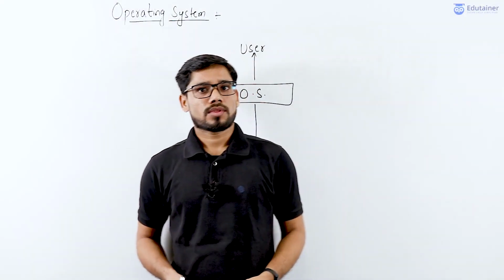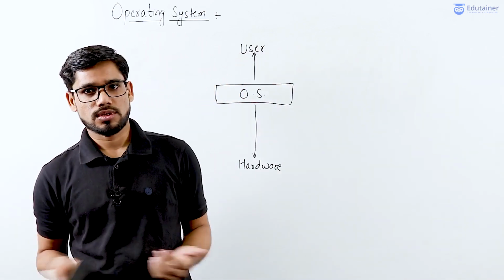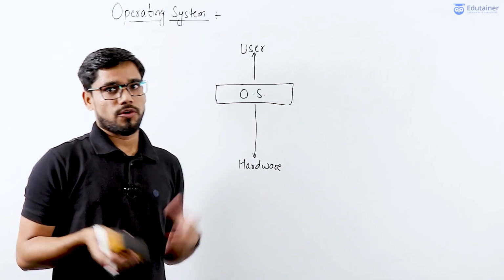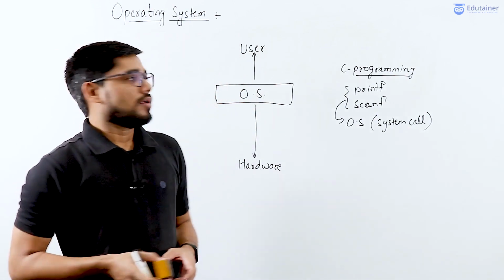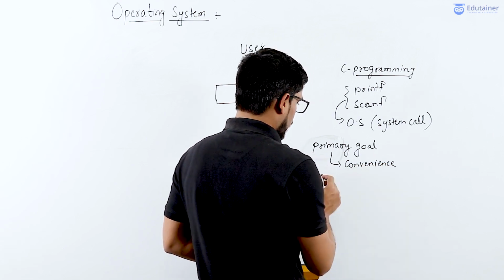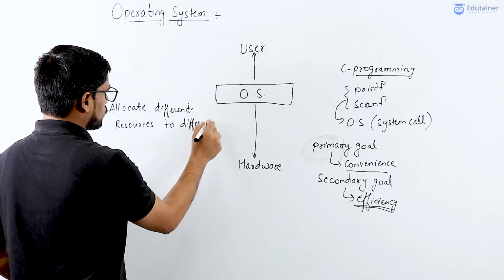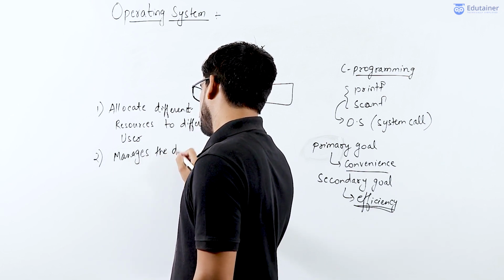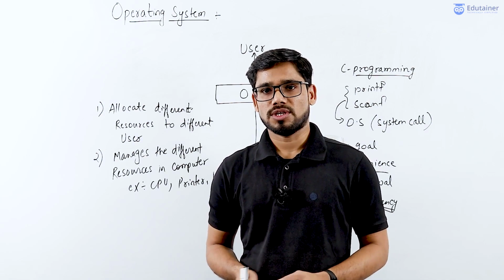2. Introduction Of Operating System